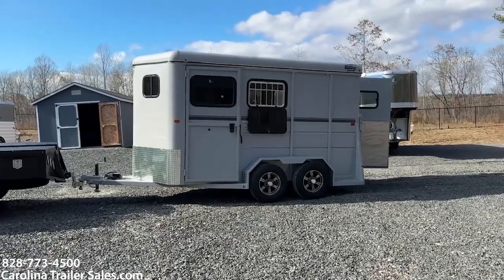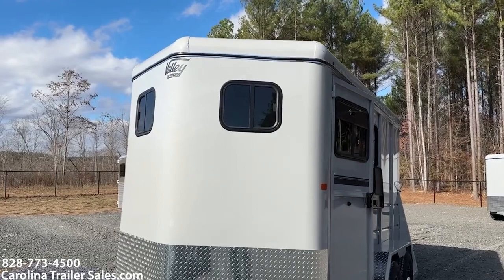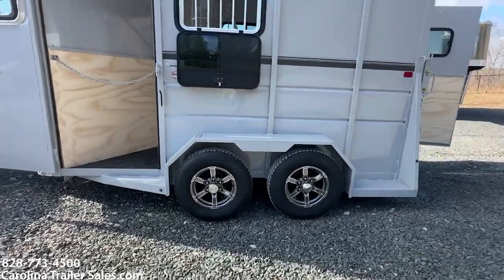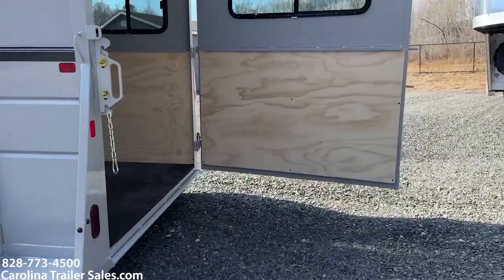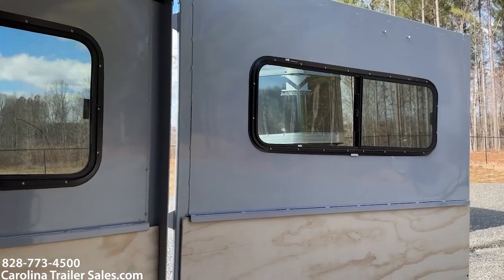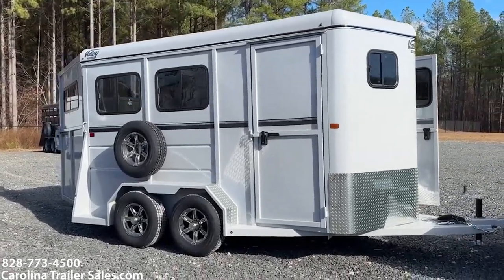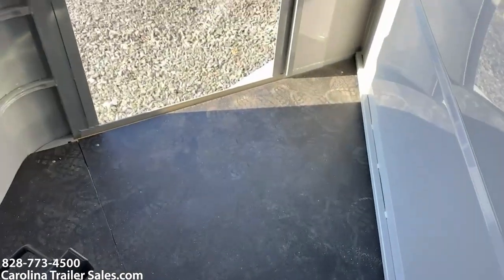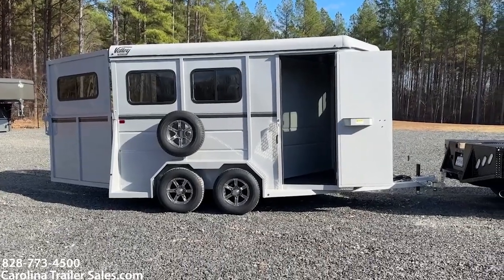2024 Valley Trailers 2 Horse Thoroughbred Slant Bumper Pull Trailer Tour | Upgrades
New 2024 Valley Trailers 2 Horse Thoroughbred Slant Bumper Pull - Upgraded with 7'6" Tall Sides & Aluminum Wheels

Step up your equestrian transport game with this Upgraded 2024 Valley Trailers 2 Horse Thoroughbred Slant Bumper Pull Trailer. Specifically designed for the discerning horse owner, this trailer combines robust functionality with enhanced features for a superior travel experience.

Upgrades Spotlight:
🔹 Height Advantage: Enjoy the extra space with 7’6″ Tall Sides, perfect for larger breeds and ensuring maximum comfort for your horses.
🔹 Wheel Upgrade: Sleek Aluminum Wheels not only add to the aesthetic appeal but also offer durability and a smoother ride.

Key Features:
🔹 Type: 2 Horse Slant Load Bumper Pull Trailer
🔹 Construction: Sturdy Steel Build
🔹 Color: Elegant Silver Finish
🔹 Windows: Drop-down Head Windows and Slider Tail Windows for Ventilation
🔹 Access: Convenient Escape Door
🔹 Interior: Equipped with Mats and Front Tack for Storage
🔹 Door: Single Rear Door for Easy Loading

Dressing Room:
🔹 Spacious Dressing Room to keep your gear organized and accessible.

Additional Options:
🔹 Spare Tire for Peace of Mind
🔹 Manual Jack for Easy Handling

Dimensions & Capacity:
🔹 Length: 14 feet
🔹 Width: 6 feet 8 inches
🔹 Height: 7 feet 6 inches
🔹 GVWR: 7000 lbs

Ideal for both competitive equestrians and casual riders, this trailer is built to last and designed to impress. This 2024 Valley Trailers model comes with a warranty, ensuring your investment is protected.